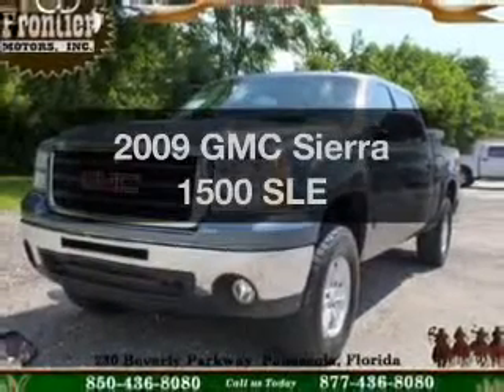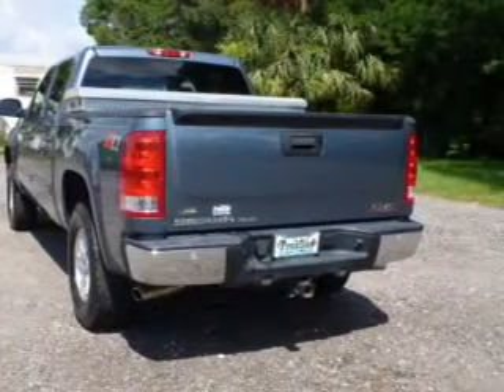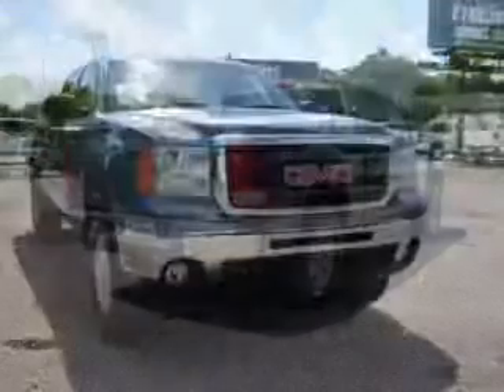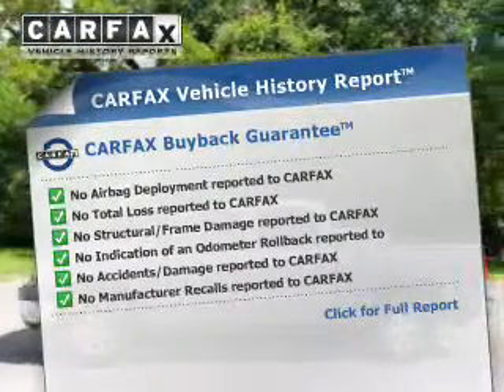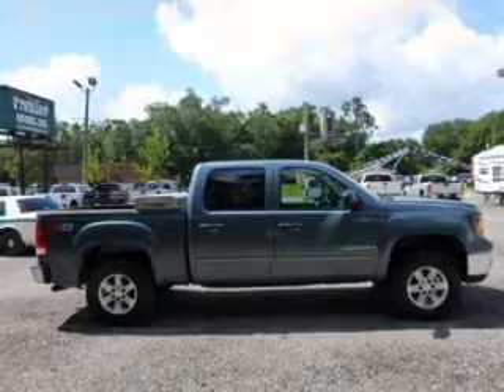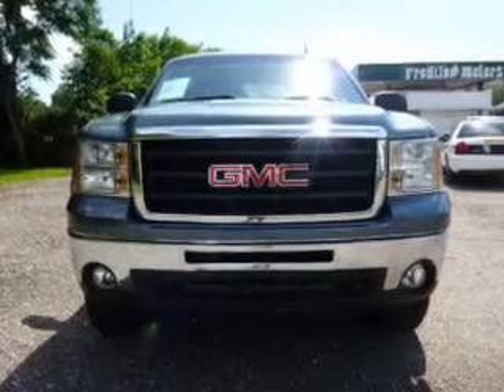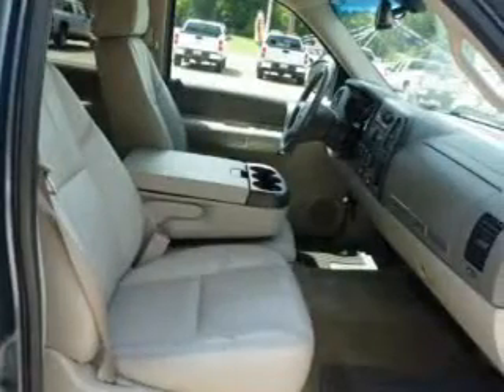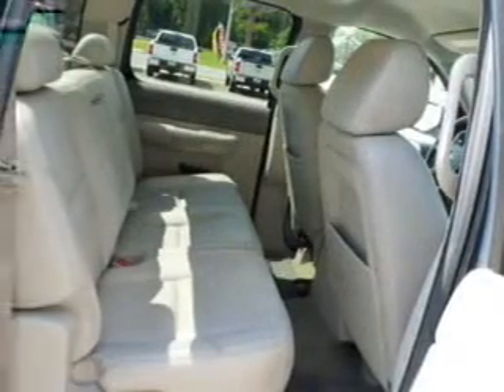2009 GMC Sierra 1500 - Pensacola FL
Year: 2009
Make: GMC
Model: Sierra 1500
Trim: SLE
Engine: 5.3 liter 8 cylinder 16 valve
Transmission: 4-Speed Automatic
Color: Blue
Mileage: 60804
Address:
230 Beverly Parkway